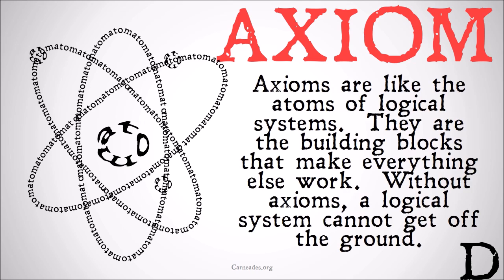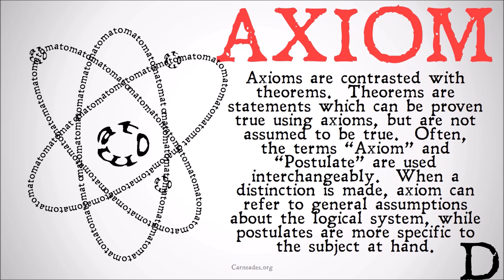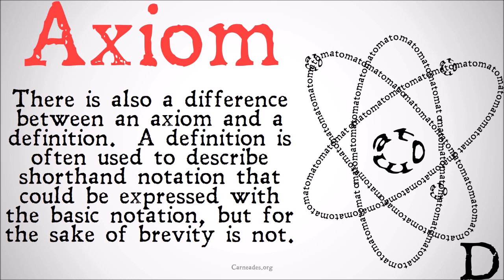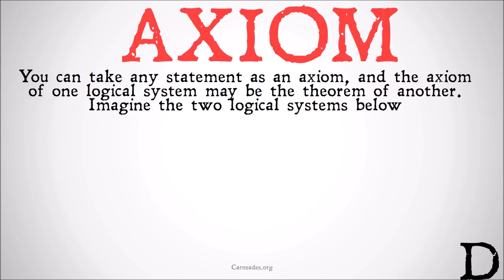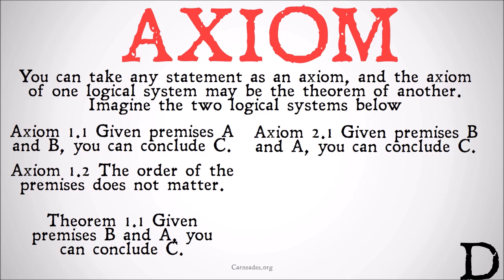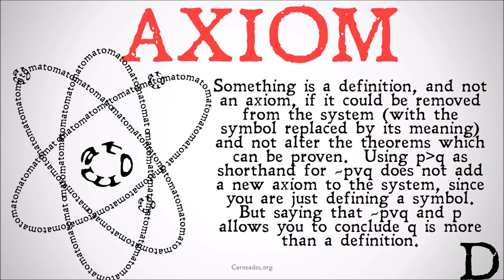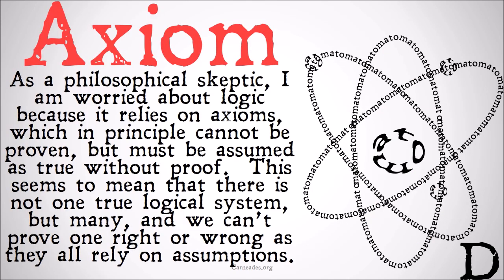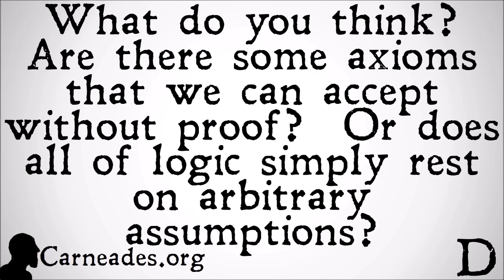What is an Axiom? (Philosophical Definition)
This video covers the philosophical definition of an axiom of a logical system.  It explains the difference between an axiom and a postulate, a theorem, and a definition, including examples.

Information for this video gathered from The Stanford Encyclopedia of Philosophy, The Internet Encyclopedia of Philosophy, The Cambridge Dictionary of Philosophy, The Oxford Dictionary of Philosophy and more! (Axiom Logic)